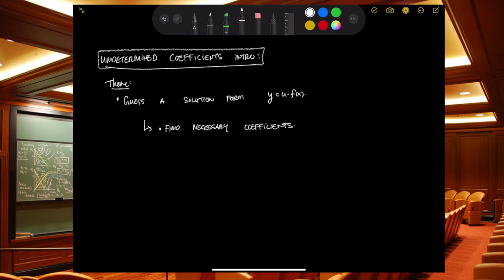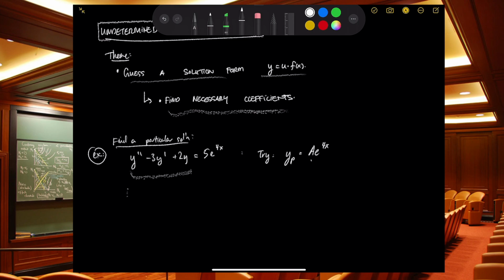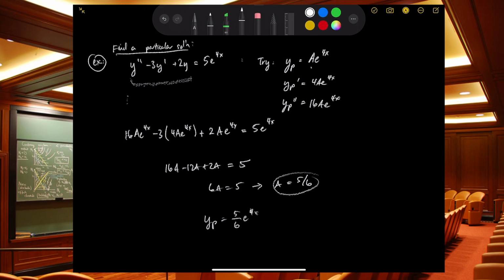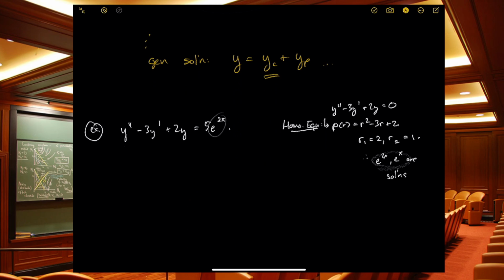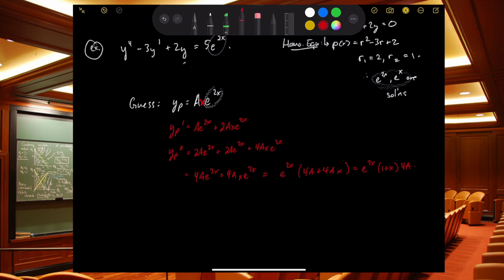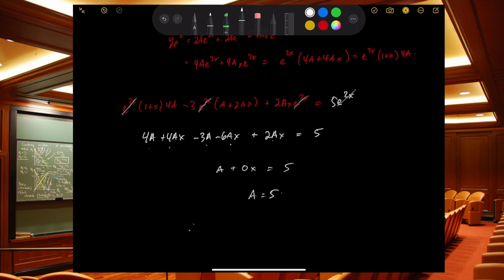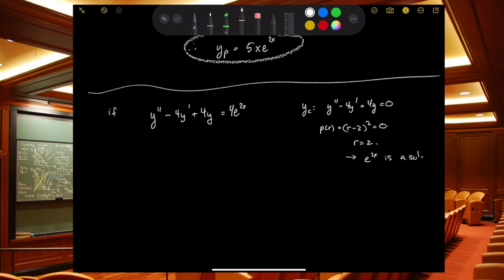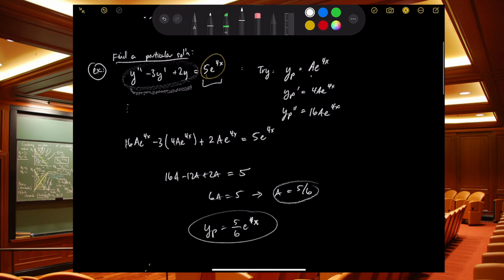Prelude to undetermined coefficients